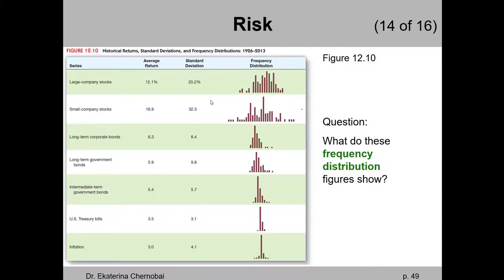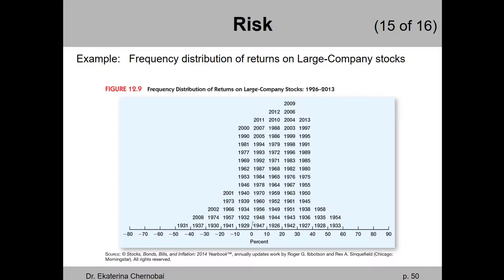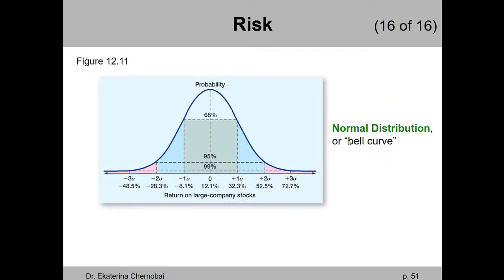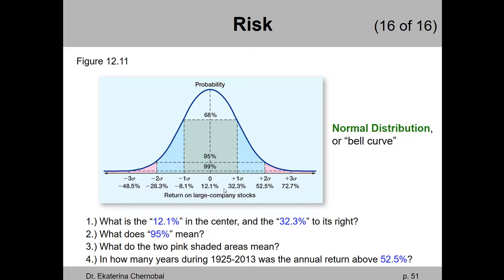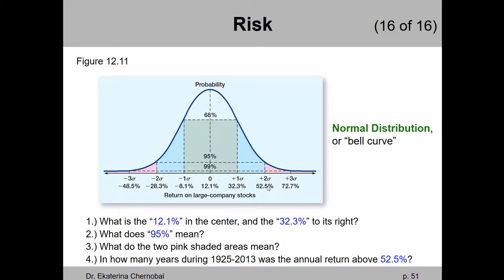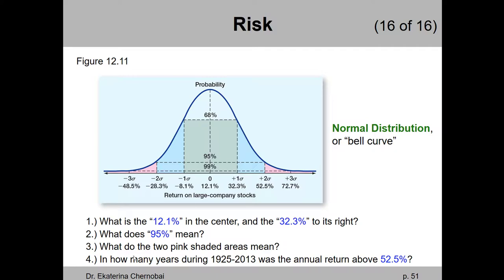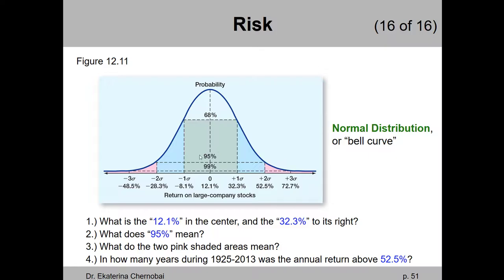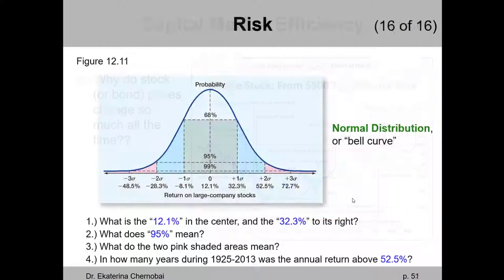(10 of 12) Ch.12 - Risk & frequency distribution of returns